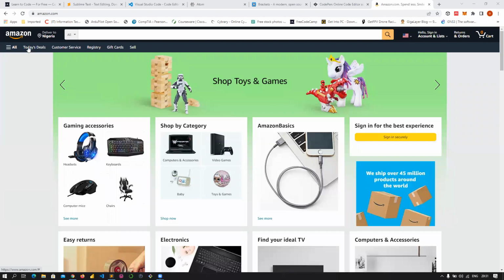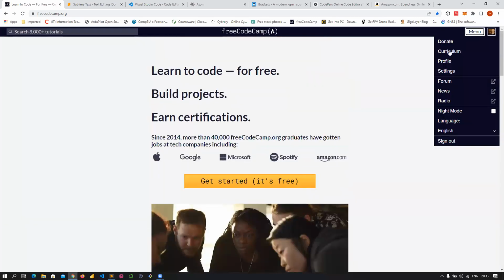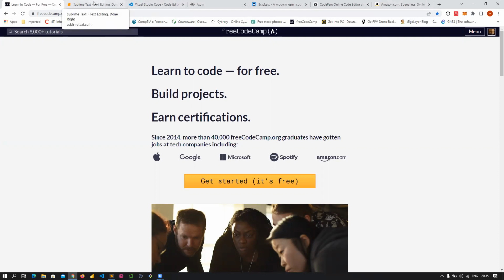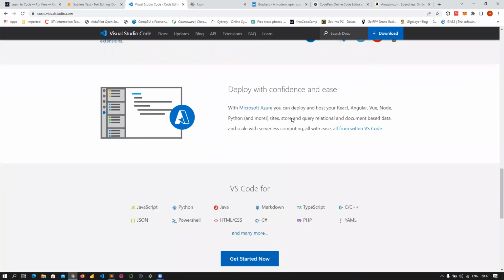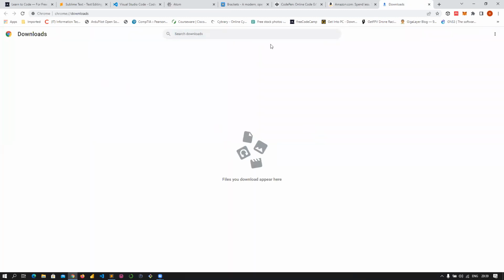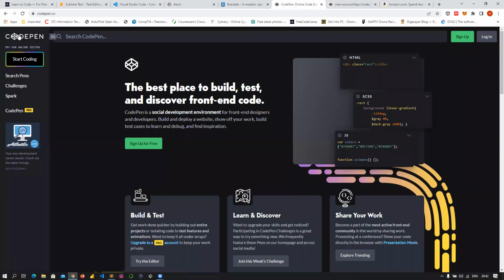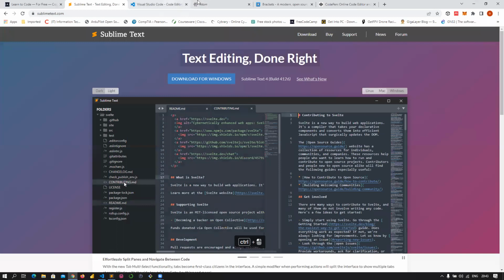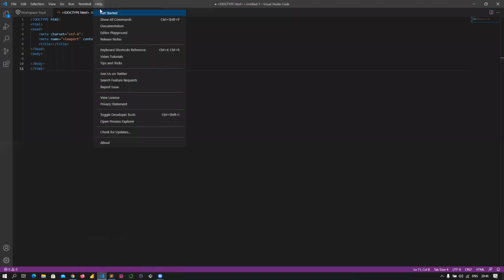text editors for web development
This video shows the various text editors you can use for web development